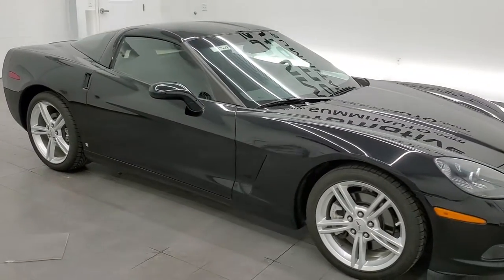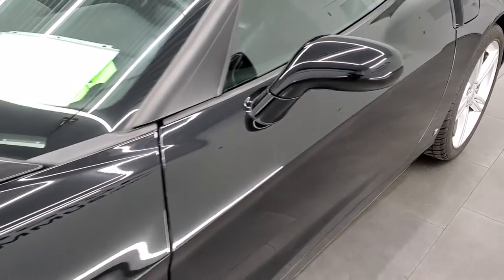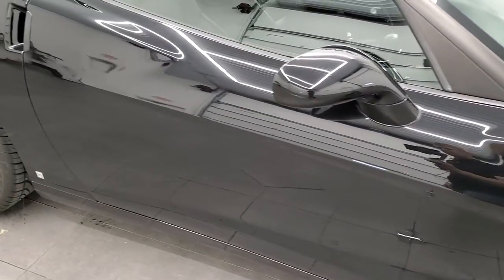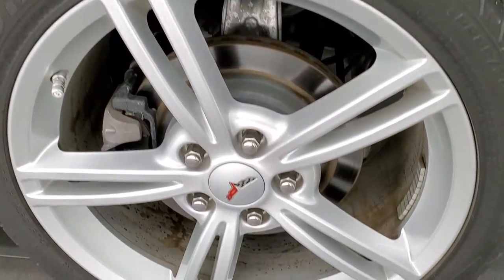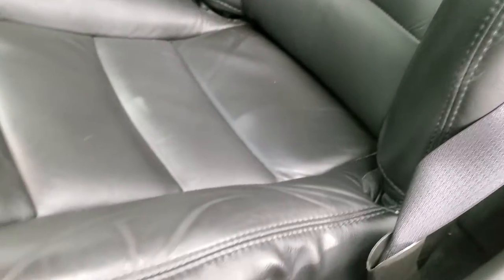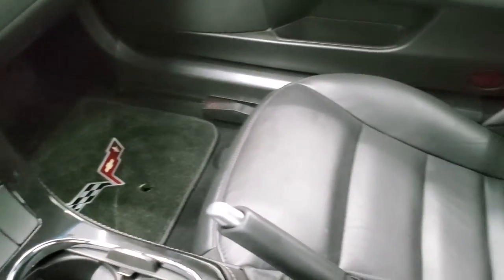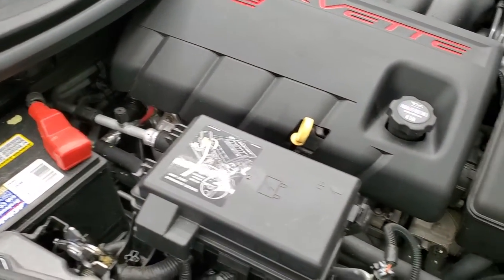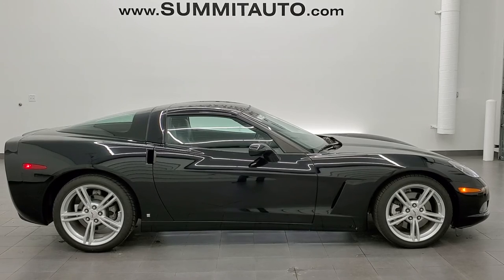2008 CHEVROLET CORVETTE 1LT BLACK CLEARCOAT WALK AROUND REVIEW 11766Z SOLD!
This 2008 CHEVROLET CORVETTE 1LT IN BLACK CLEARCOAT FOR SALE IN FOND DU LAC OSHKOSH WISCONSIN 54935 is the vehicle we did walk around review of today.

Thank you for checking out this video of this 2008 CHEVROLET CORVETTE 1LT IN BLACK CLEARCOAT FOR SALE IN FOND DU LAC OSHKOSH WISCONSIN 54935

STOCK: 11766Z
PRICE: $35,991
MILES: 3,709
MAKE: CHEVROLET
MODEL: CORVETTE
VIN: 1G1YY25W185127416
LOCATION: FOND DU LAC OSHKOSH WISCONSIN, 54937 TRUCKS ON 41

CLEAN TITLE HISTORY! 6.2 Liter OHV V8 LS3 Engine, 430 Horsepower, Two Door Coupe, LT1 Package 1LT LT, Automatic Transmission Center Console Shifter, Rear Wheel Drive RWD 4x2 Two Wheel Drive, Dual Rear Exhaust, Onstar System, Dual Power Seats, Non Smoker, Black Ebony Leather Seats, Bucket Seats, Power Mirrors, Stabilitrak Traction Control, Goodyear Eagle F1 P285/35 ZR19 Rear Tires, P245/40 ZR18 Front Tires, Painted Alloy Rims Premium Wheels, Four Wheel Disc Brakes, Fog Lights, HID High Intensity Discharge Headlights, Chrome Tipped Exhaust, AM / FM Radio Tuner, Sirius/XM Satellite Radio Capabilities Sirius / XM, CD Player, Auxiliary MP3 Jack Portable Audio Connection, Keyless Entry System, Push Button Start, Rear Window Defroster, Driver and Passenger Front Air Bags, Side Curtain Air Bags SRS Safety Restraint System, Compass, Outside Temperature Display and Mileage Display, Dual Multi-Zone Climate Control , Factory Floormats, Air Conditioning AC, Cruise Control, Power Locks, Power Windows, Tilt Steering Wheel, Automatic Headlights Autolamp, Black, CLEAN AUTOCHECK! Very very clean inside and out! This is one of the sharpest 2008 Chevrolet Corvette Coupes we have ever had on our lot! Make your move before this super clean ride is gone!

STOCK: 11766Z
PRICE: $35,991
MILES: 3,709
MAKE: CHEVROLET
MODEL: CORVETTE
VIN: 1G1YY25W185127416